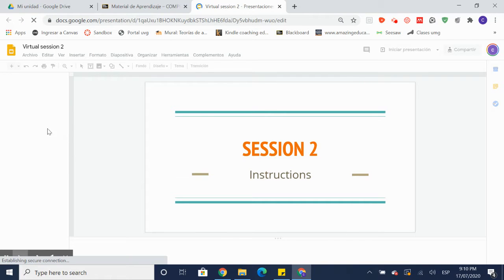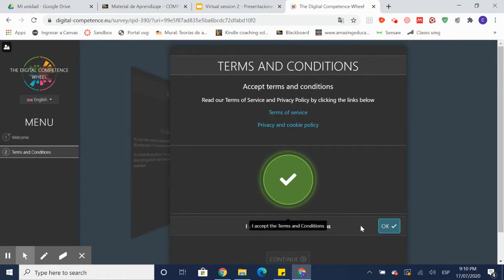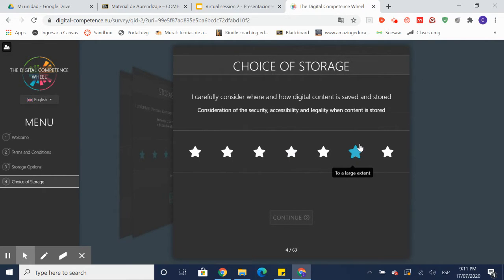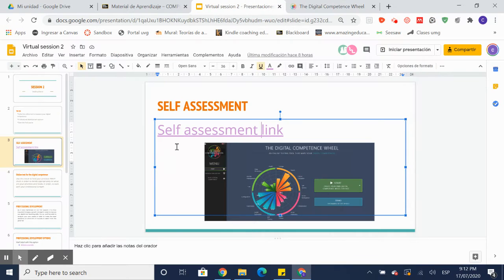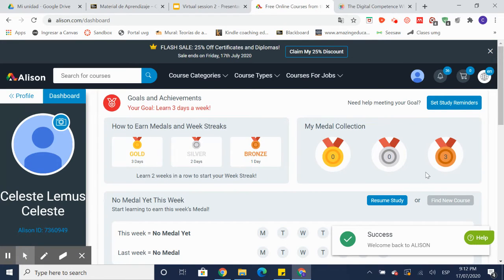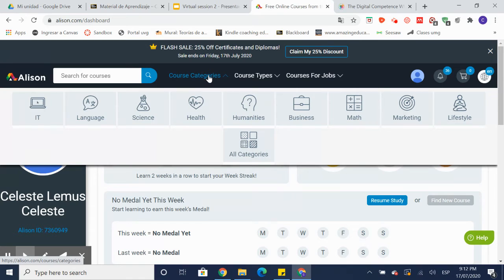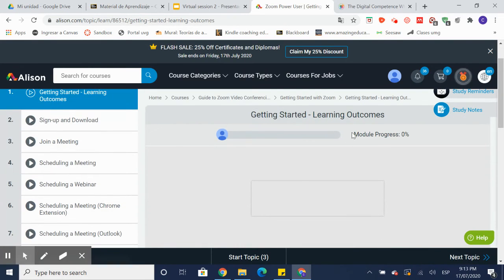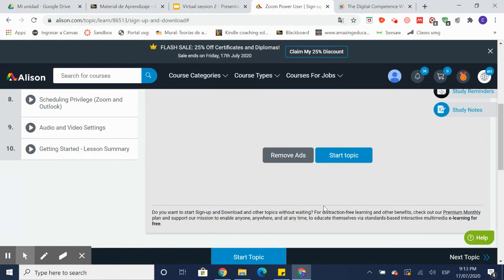Session 2-Digital competences